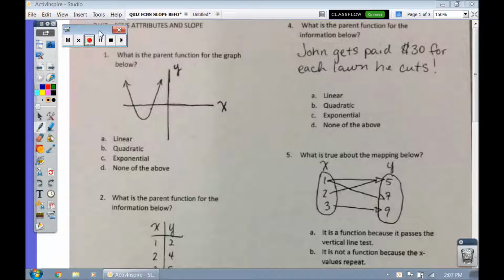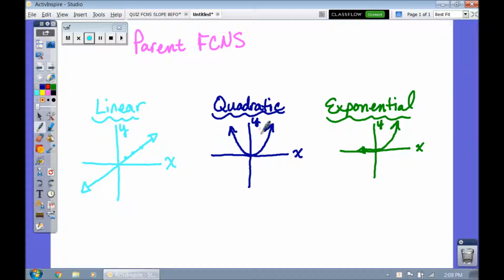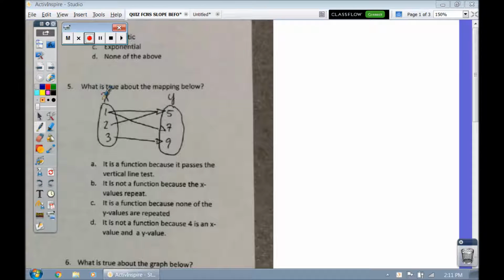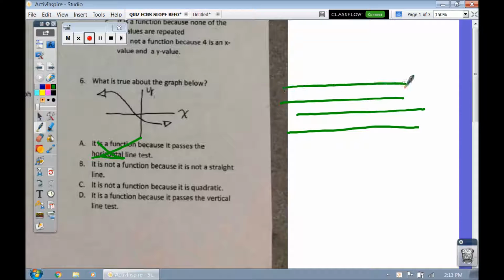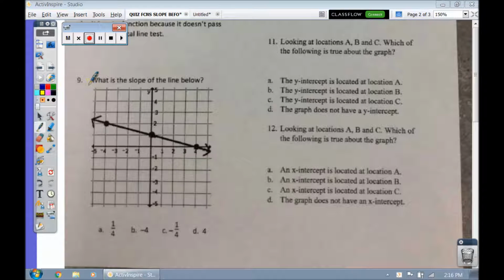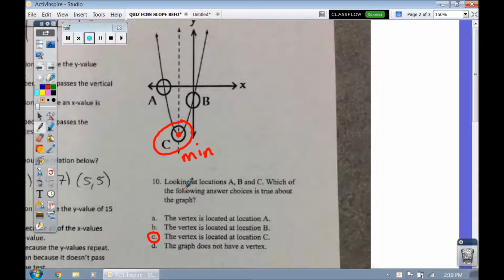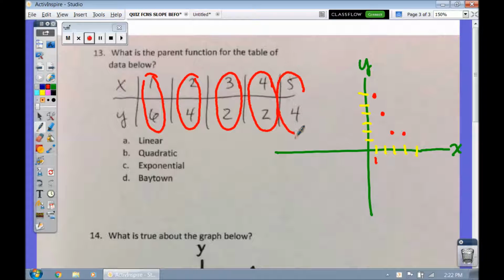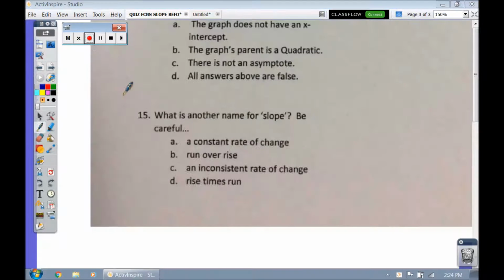Parent Functions, Rise over Run Slope, Asymptotes - Week 2-1st 6 Weeks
Parent functions, linear, quadratic, exponential, slope, rise over run from point to point, asymptotes from an exponential graph, x-intercepts, y-intercepts, min and max vertex.  TEXAS SECONDARY MATHEMATICS Algebra STAAR EOC